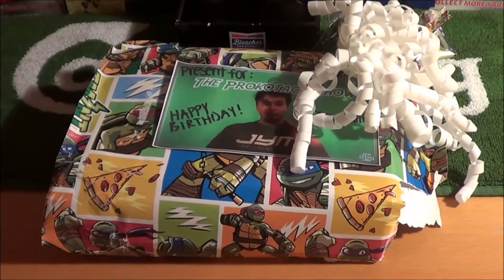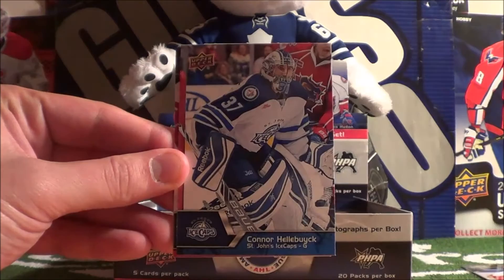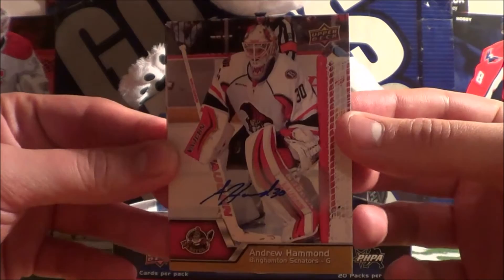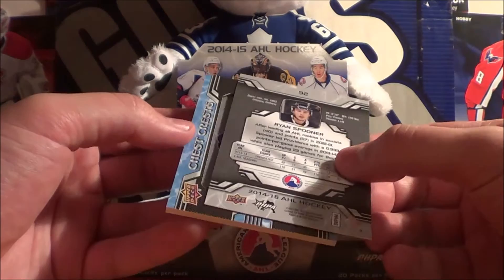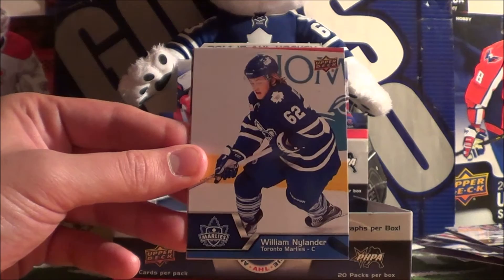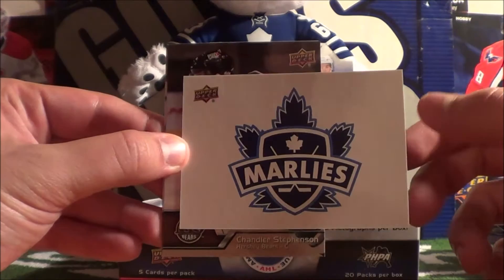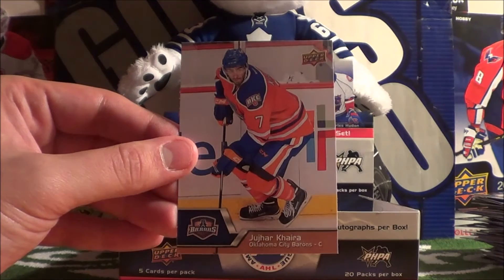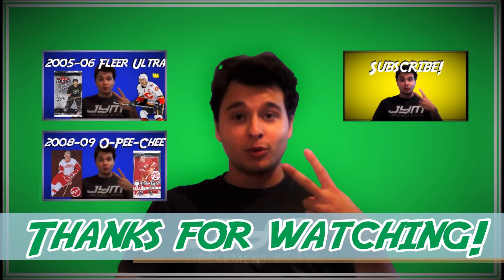2014-15 AHL Hobby Box Unboxing (5 AUTOS PER BOX!)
In this episode, I open up a hobby box of 2014-15 AHL hockey cards from Upper Deck. This box contains 20 packs with 5 cards per pack. 5 autograph hits per box!!

2:59 First pack
18:40 Insert Recap
22:45 Comment what tin you want to see unboxed next!